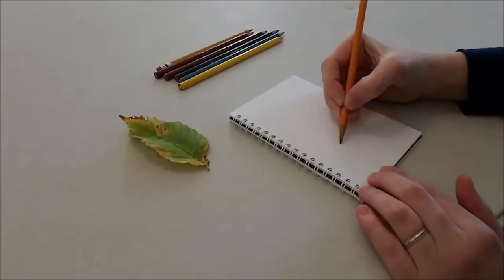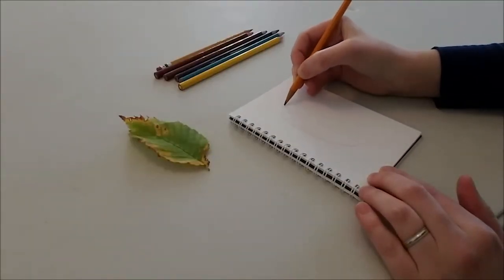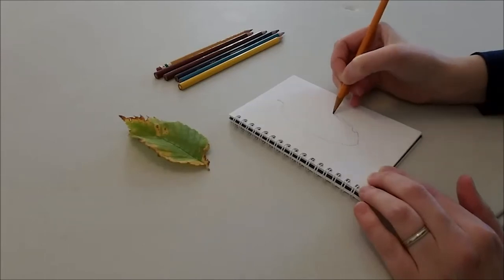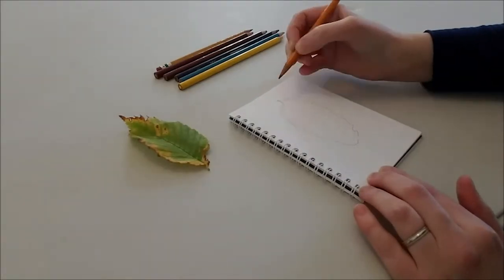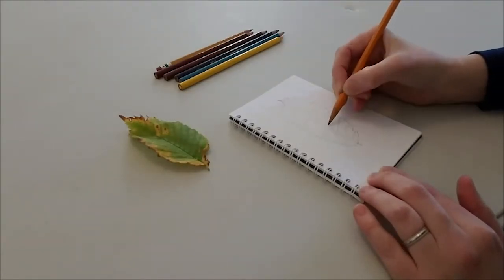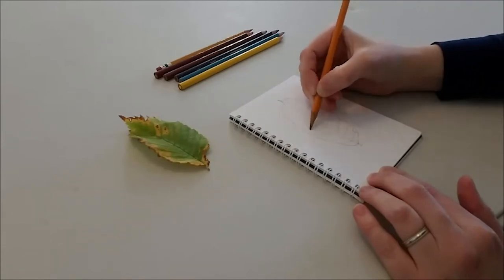Kids Club at Home: Sketching Nature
Join us today for Kids Club @ Home! ✨ This week, Megan shares Nature Sketching with us. This activity was inspired by the following books, available on Hoopla with your library card:

“20 Ways To Draw a Tree and 44 Other Nifty Things From Nature” by Eloise Renouf

Don’t forget to ask for Kids Club Grab & Go kits at your neighborhood curbside location!